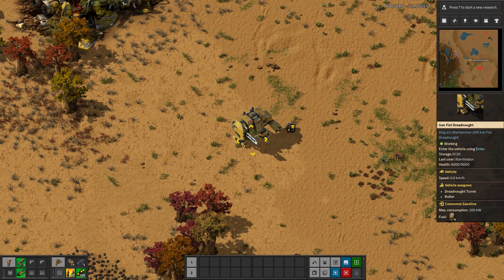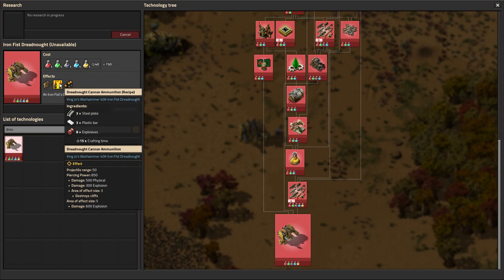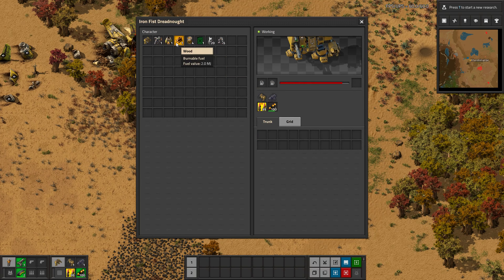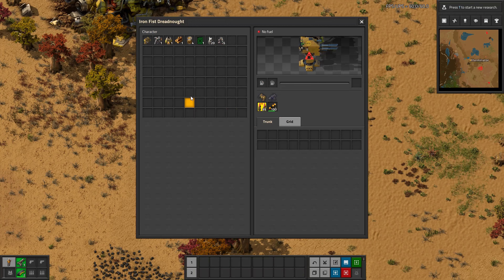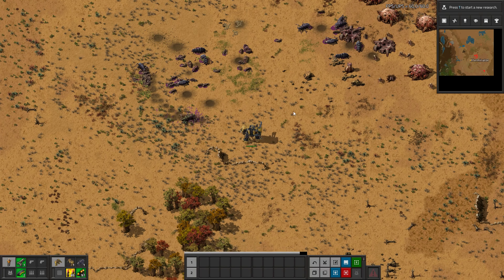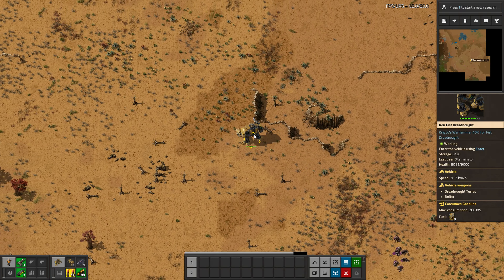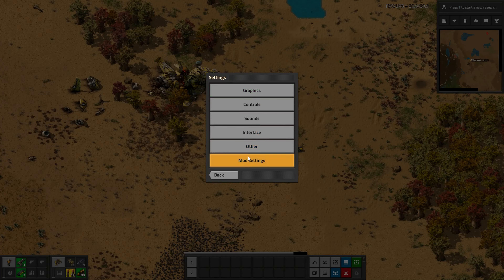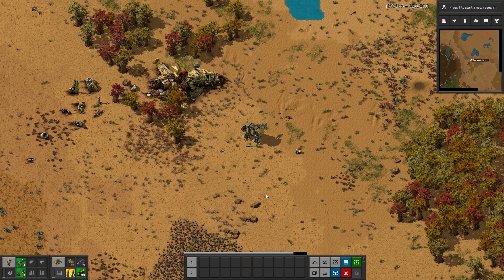Factorio Mod Spotlight - Warhammer 40k Dreadnought